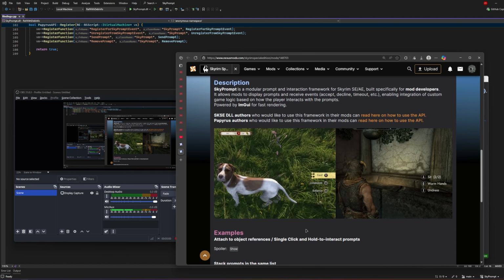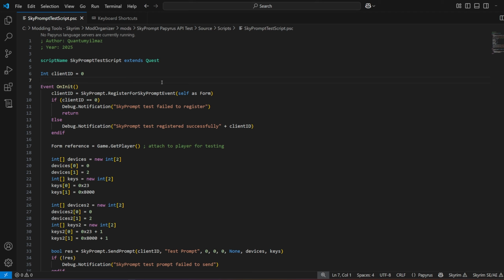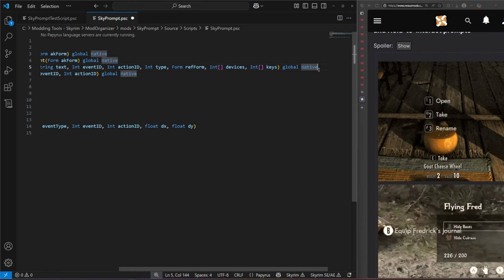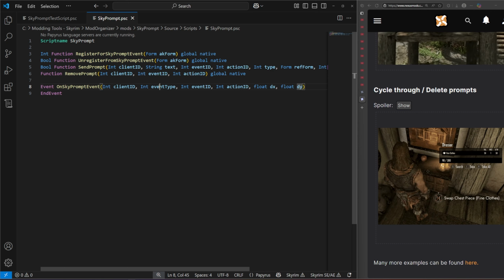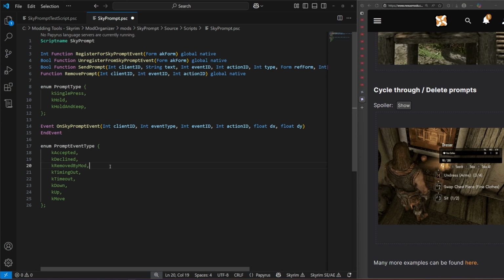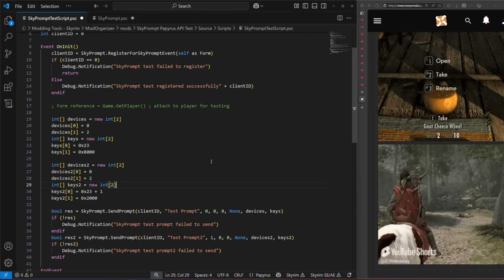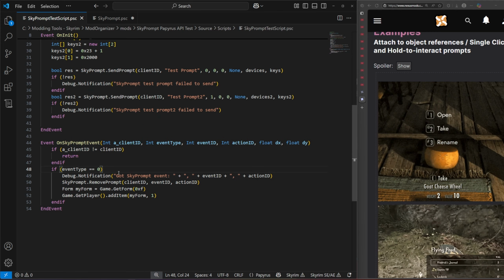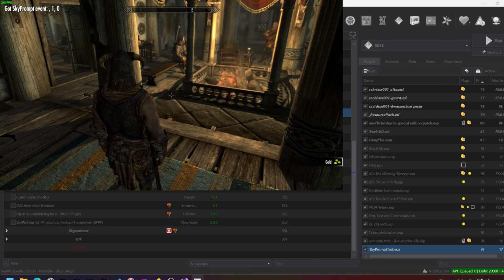SkyPrompt - Papyrus API - Tutorial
00:00 Brief look at SkyPrompt
01:23 Papyrus: Registering your mod to SkyPrompt
04:09 SkyPrompt functions
04:53 Prompt types
05:58 How to attach prompts to object references
06:15 Custom keys
06:57 How to remove Prompts
07:04 EventID & ActionID
08:30 SkyPrompt Event
09:14 Event Types
12:48 Remark
13:33 Sending Custom Keys/Buttons
14:51 Back to Papyrus example: Devices and Keys
15:56 Papyrus: Sending Prompts
17:20 Papyrus: Handling Skyprompt Events
18:34 Creation Kit: Creating the Quest
19:03 Testing it in the game
20:46 Goodbye